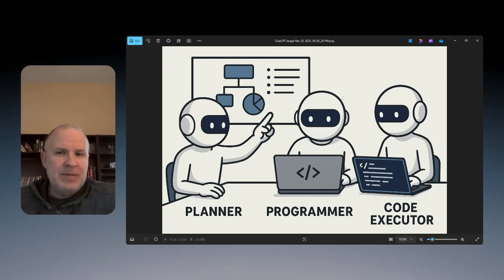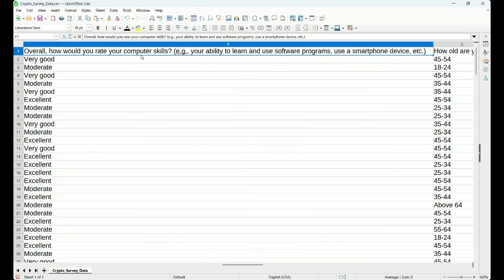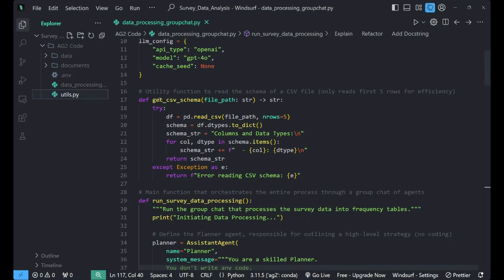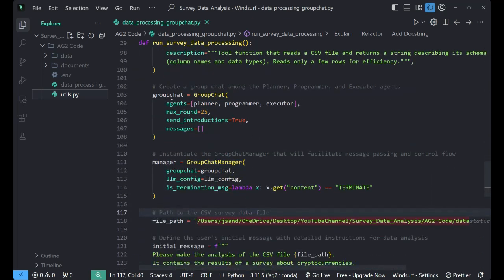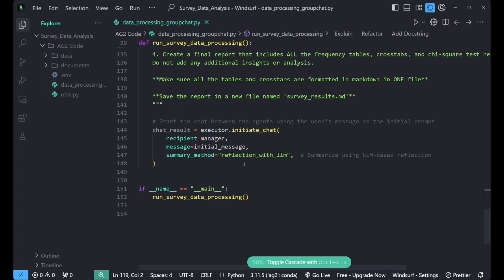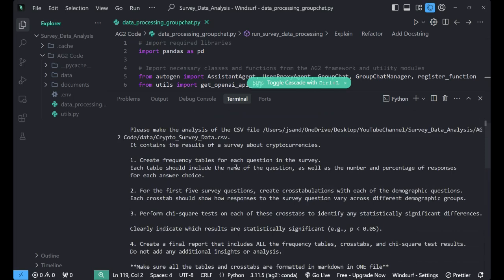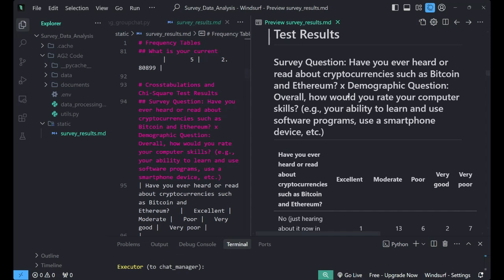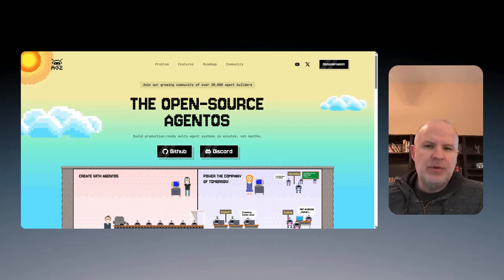Automating Survey Reports with AG2: A Game-Changer for Market Researchers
Take your survey analysis to the next level with AI!

In this video, I’ll walk you through how I used AG2, a multi-agent AI framework, to automatically generate a first-draft survey report—complete with insights, trends, and recommendations.

You’ll see how a team of intelligent agents can read your survey objectives, sort through raw data tables, and produce a structured, editable analysis in minutes. While it’s not the final client-ready report, it gives you a strong foundation that you can polish and format into PowerPoint or client deliverables—saving you hours of manual work.

Whether you're a market researcher, analyst, or consultant, this approach will show you how AI can accelerate your workflow and let you focus on the strategic thinking that really matters.

👉 Perfect for anyone tired of digging through crosstabs or waiting on data processing teams.